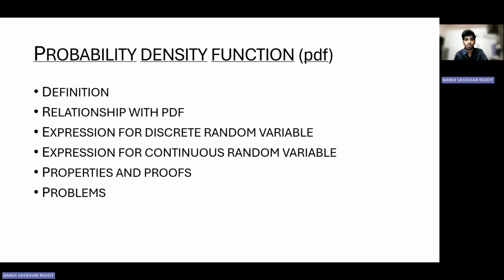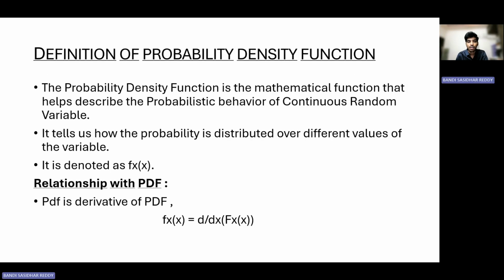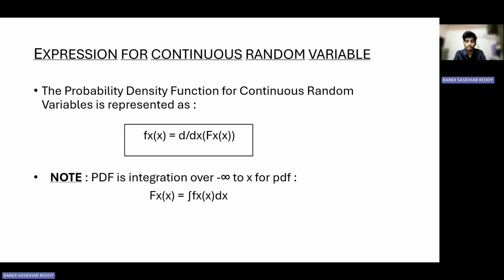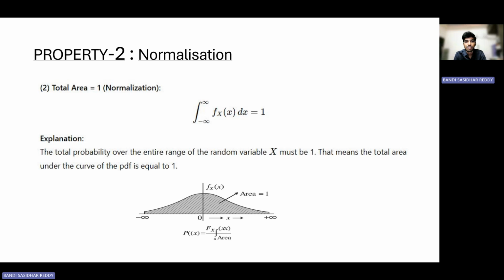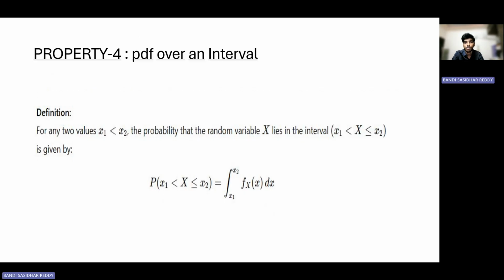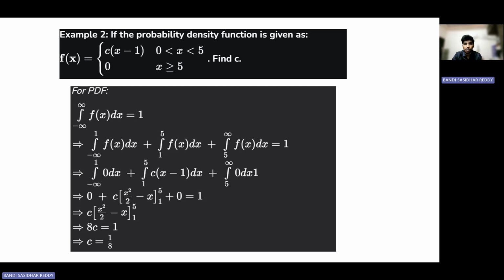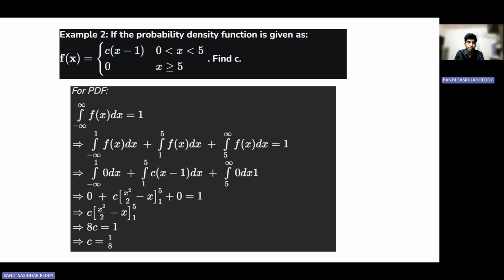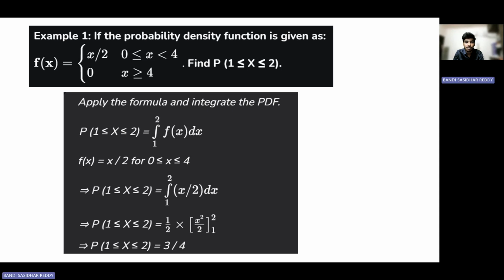PROBABILITY DENSITY FUNCTION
NAME : Bandi Sasidhar Reddy
CLASS : II ECE - A
ROLL NO : 24BQ1A0413